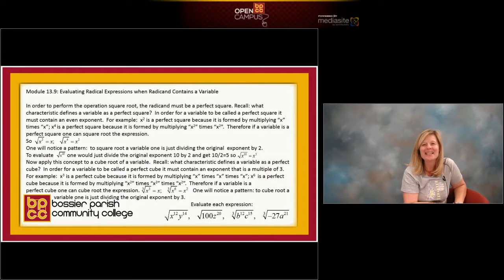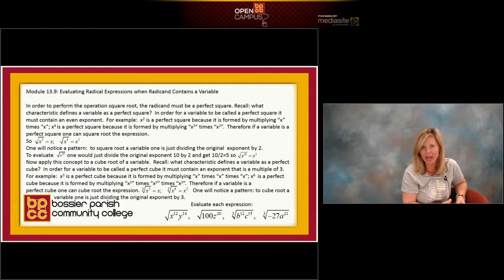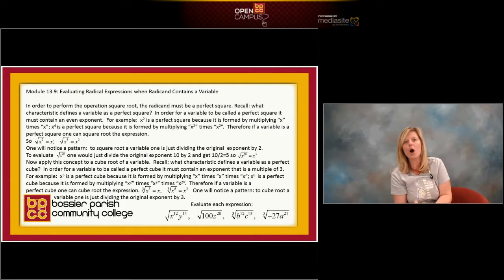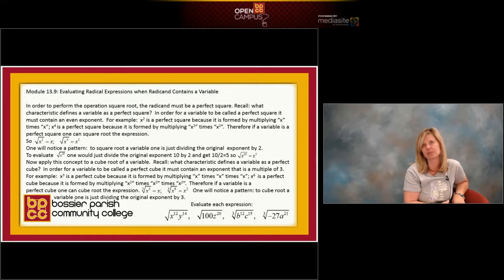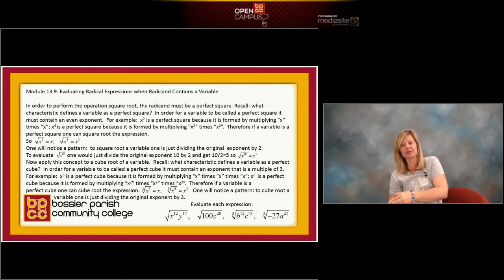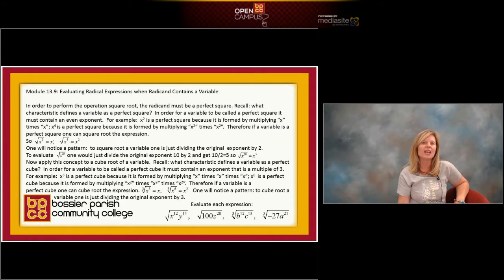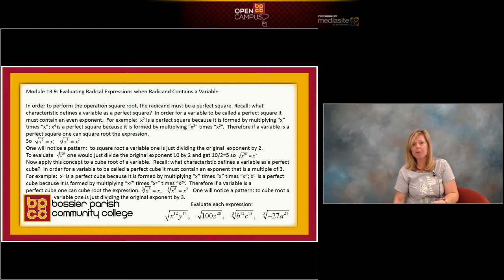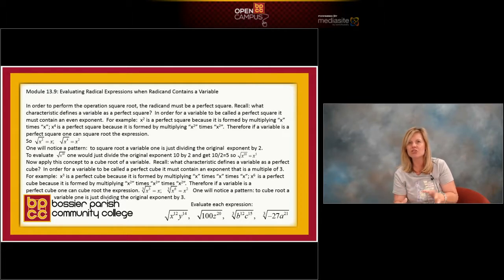13 9A Evaluate Radical Expressions when Radicand Contains a Variable